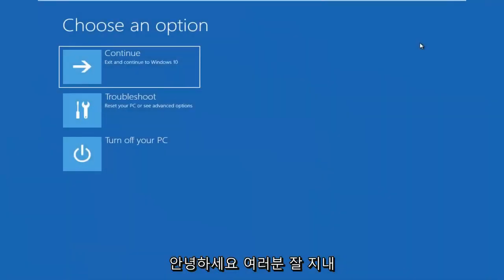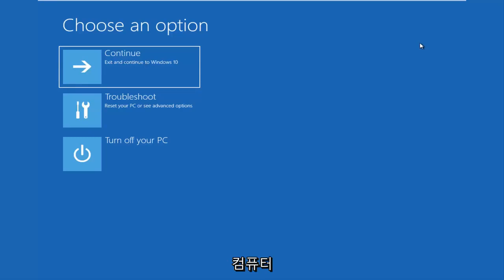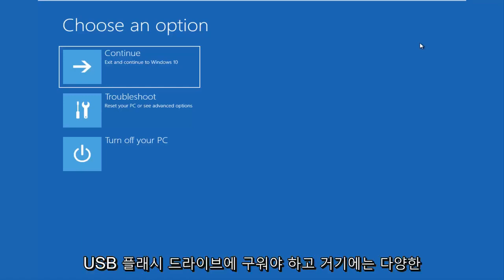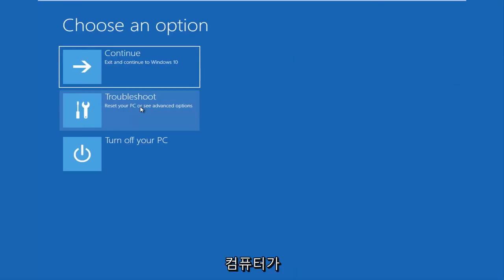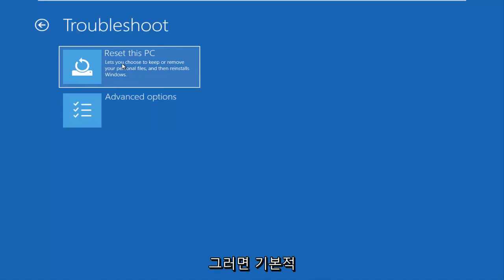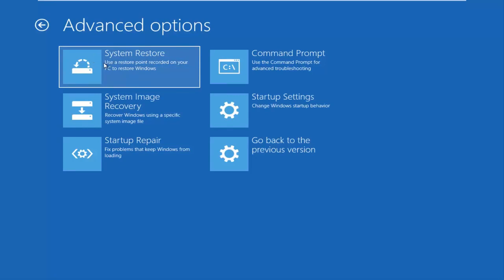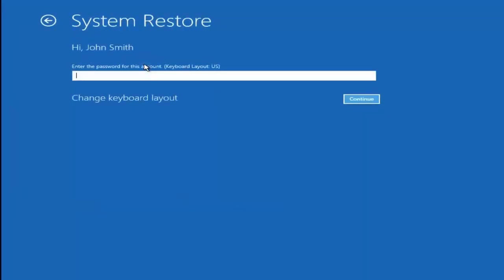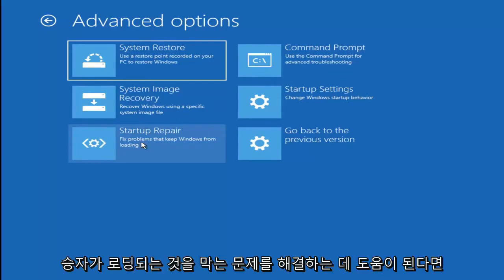Windows 11/10에서 액세스 할 수없는 부팅 장치 오류 : 수정 방법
액세스할 수 없는 부팅 장치를 수정하는 방법, 시작 시 블루 스크린을 수정하는 쉬운 방법.

Windows 10은 의심할 여지 없이 이전 버전의 Microsoft 운영 체제보다 오류가 발생하기 쉽지만 여전히 문제가 발생할 수 있습니다. Windows를 다시 시작하고 실행하려면 몇 가지 문제 해결 단계를 수행해야 할 수 있습니다.

우리는 이미 가장 일반적인 문제 중 하나인 "중요한 프로세스 종료" 중지 코드를 수정하는 방법을 설명했습니다. 이제 자주 제기되는 또 다른 문제인 액세스할 수 없는 부팅 드라이브 오류를 수정하는 방법을 살펴보겠습니다.

Blue Screen of Death 오류는 Windows에서 매우 일반적이며, 원인이 될 수 있습니다. 결함이 있는 하드웨어 문제, 소프트웨어 손상 또는 충돌, 손상되거나 잘못된 드라이버, 손상된 레지스트리 및 부적절한 Windows 종료. 이러한 모든 BSOD(Blue Screen of Death) 오류는 Windows 7, Windows 8/8.1, Windows 10 및 Windows 11과 충돌합니다. 컴퓨터가 재부팅 루프에 빠져 지속적으로 컴퓨터를 다시 시작하게 됩니다. INACCESSIBLE_BOOT_DEVICE 오류를 해결하고 수정하는 데 도움이 되는 몇 가지 단계를 보여 드리겠습니다.

이 튜토리얼에서 해결된 문제:
액세스할 수 없는 부팅 장치
액세스할 수 없는 부팅 장치 Windows 10 수정
액세스할 수 없는 부팅 장치 창
액세스할 수 없는 부팅 장치 Windows 7
액세스할 수 없는 부팅 장치 Windows 8
액세스할 수 없는 부팅 장치 Windows 10 Dell
액세스할 수 없는 부팅 장치 Windows 10 ssd
액세스할 수 없는 부팅 장치 Windows 11
마더보드 변경 후 액세스할 수 없는 부팅 장치
오버클럭 후 액세스할 수 없는 부팅 장치
BIOS 업데이트 기가바이트 후 액세스할 수 없는 부팅 장치